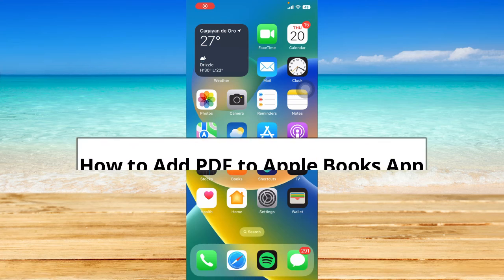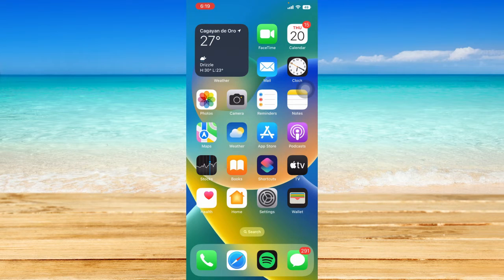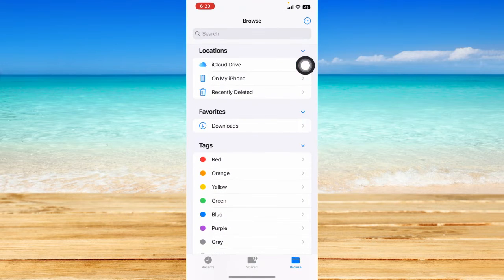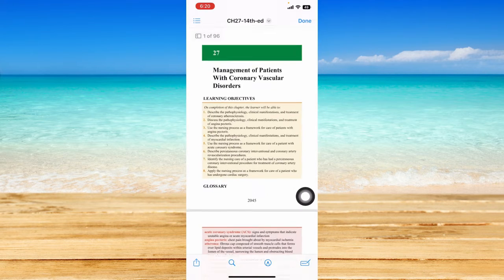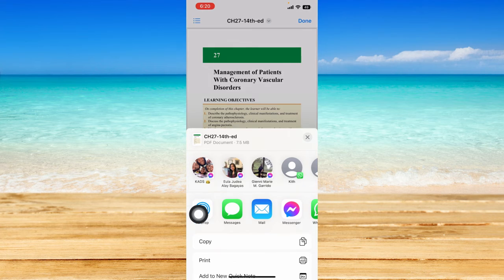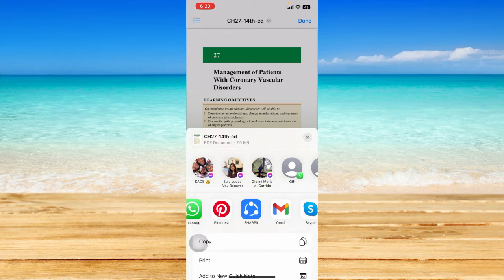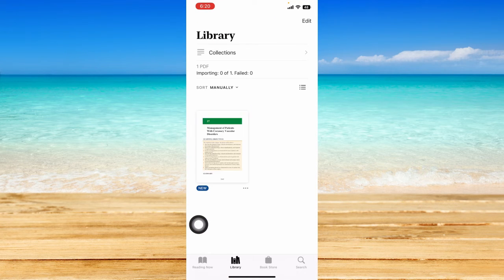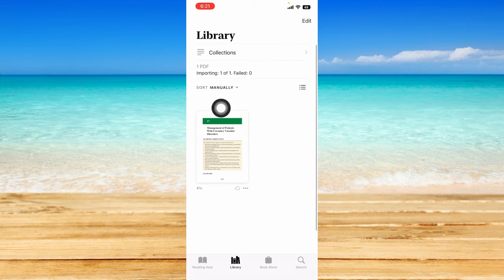How to Add PDF to Apple Books App